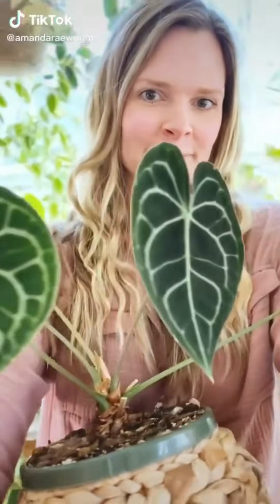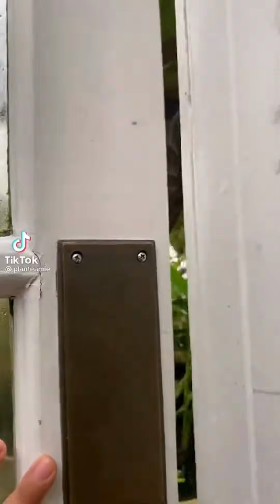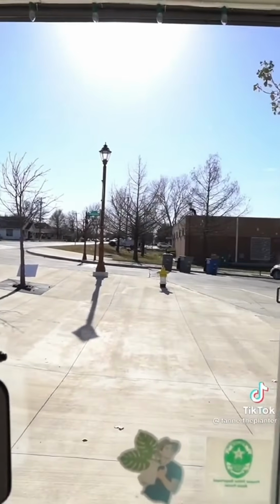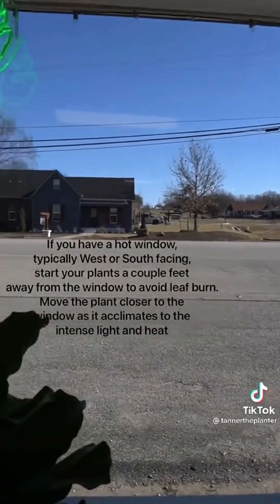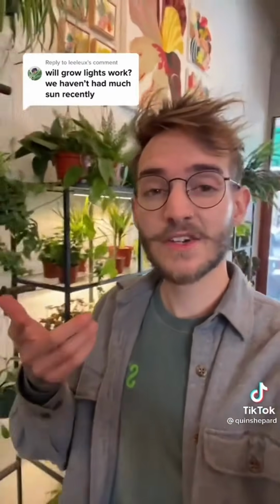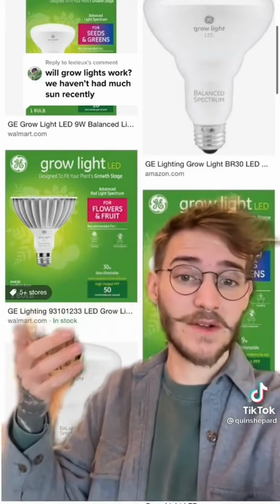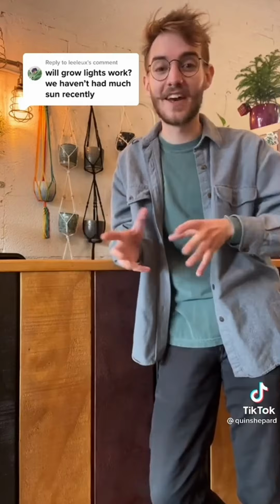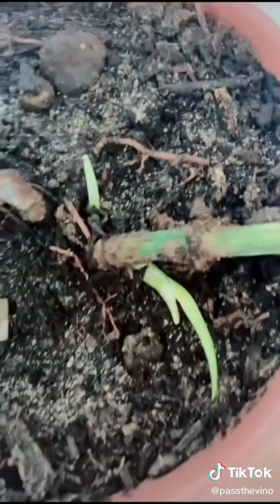PLANT TIKTOK TIPS & CARE (No.23)HOUSE PLANT HACKS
Planttok Hacks Compilation

*Please support the creators by showing them love on TikTok!